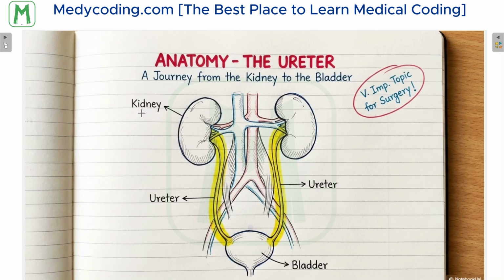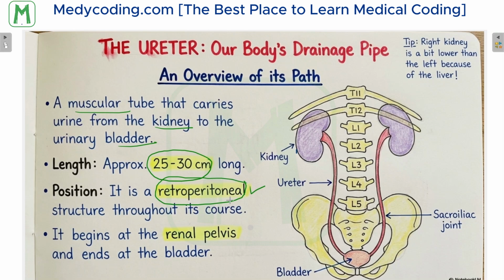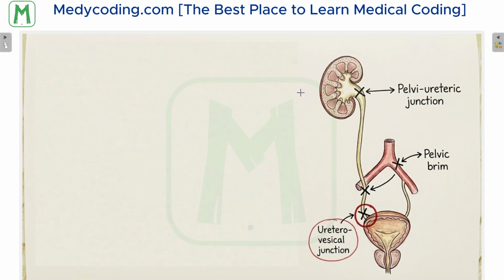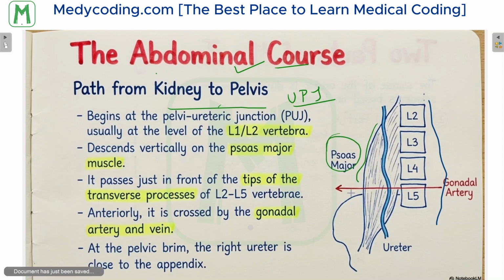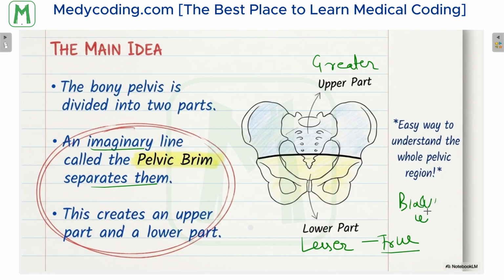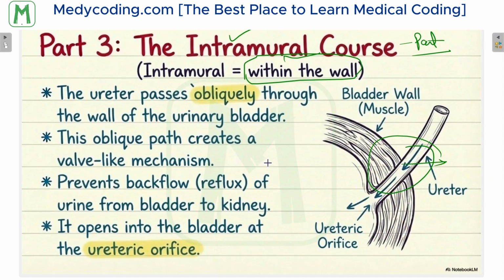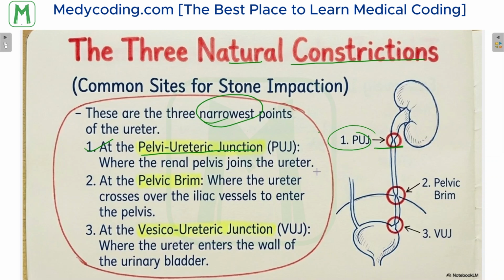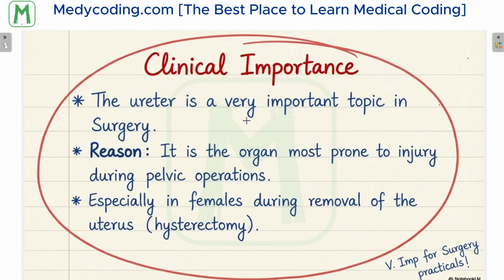Anatomy of Ureter for Medical Coder by Medycoding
This video covers the anatomy of the ureter with a clear focus on concepts essential for medical coders and billers. Understanding ureter anatomy is critical for accurate ICD-10-CM, CPT, and ICD-10-PCS coding, especially for urological diagnoses and procedures.

Topics covered:
Definition and function of the ureter
Location and course of the ureter
Anatomical parts of the ureter (abdominal, pelvic, intramural)
Ureteral wall layers

Common anatomical narrowing points
Medical terminology used in clinical documentation
Coding relevance for ureteral conditions and procedures

This video is ideal for:
CPC, CCS, and CCA exam preparation
Medical billers and auditors
Healthcare documentation professionals